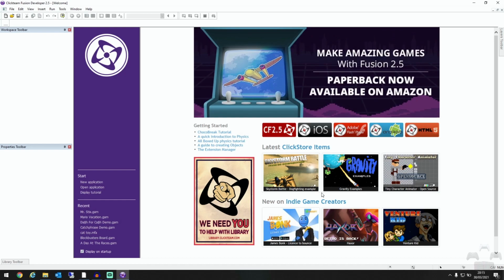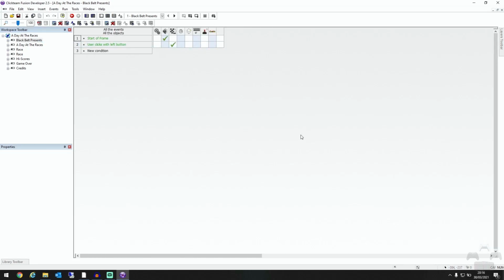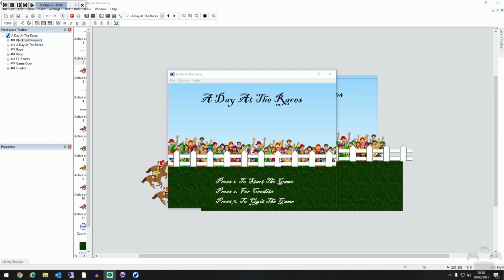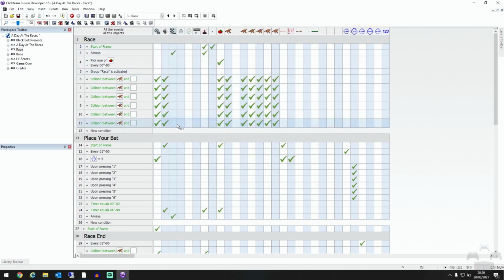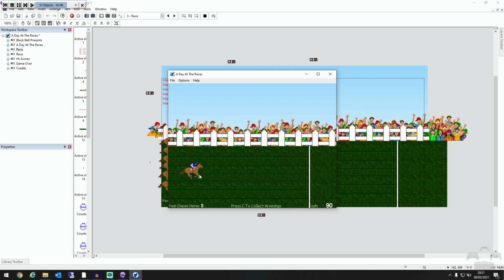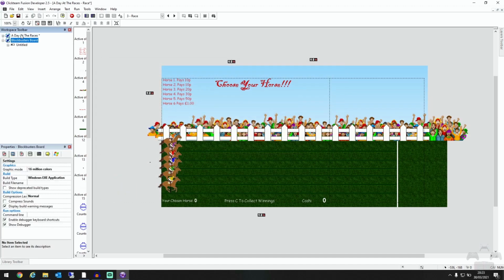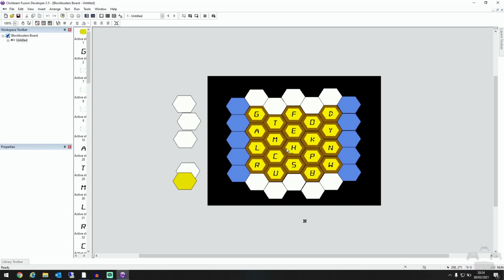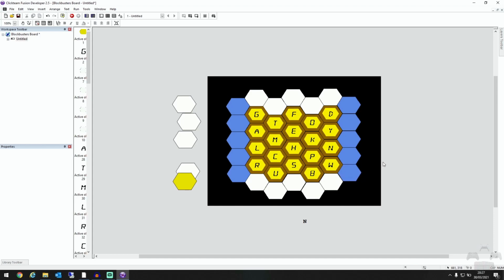GMR - Games I Made - Part 1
A slightly different video today.  When I was younger I used to develop games as a hobby.  Back then I used The Game Factory which has since evolved in to what is know commonly known as ClickTeam Fusion 2.5.  Here are some (BAD) games I made around 16 years ago.  I'll cover more in future episodes.